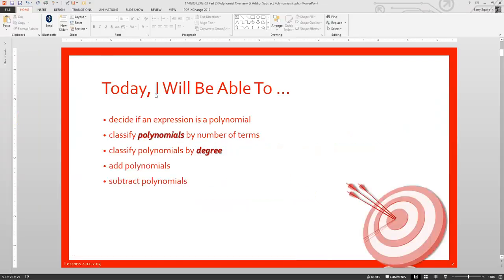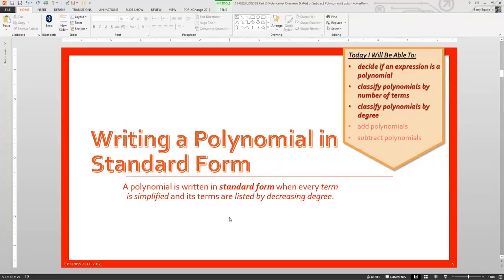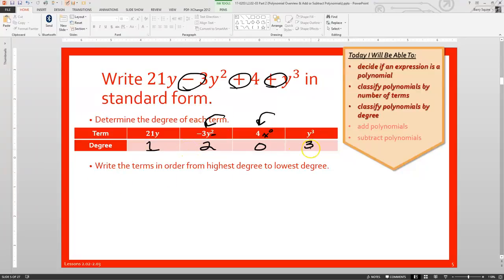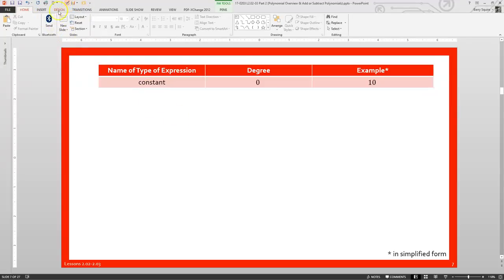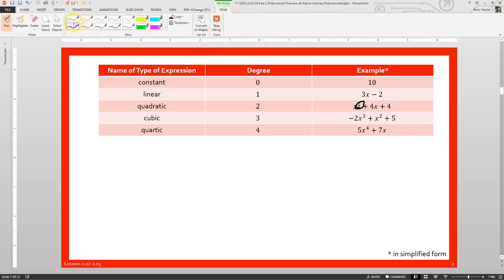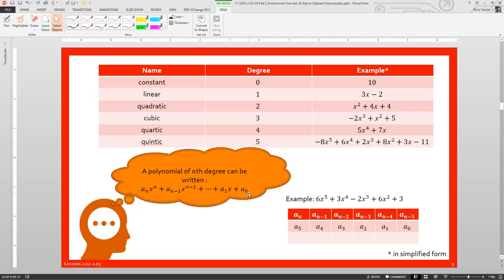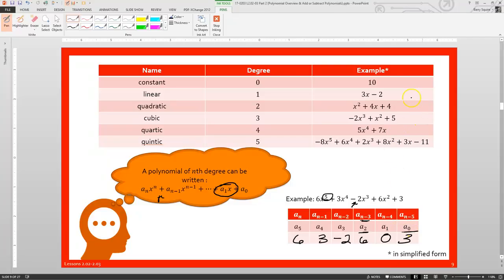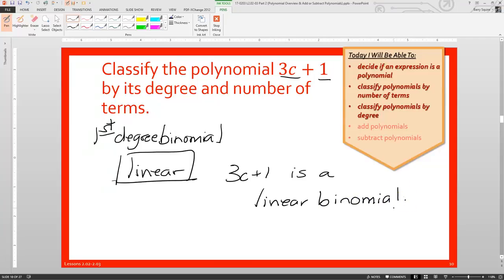Alg1B Lesson 2 02 2 03, Pt2